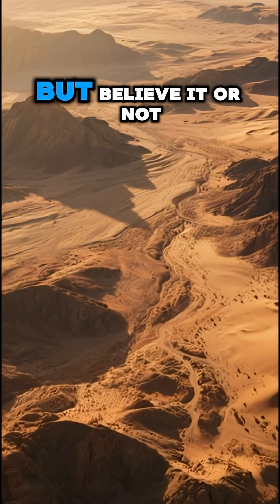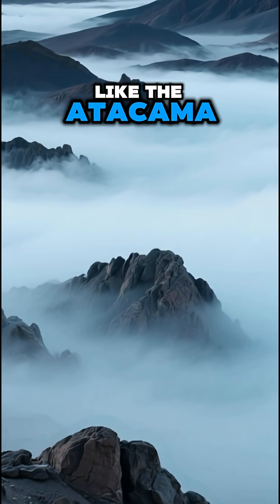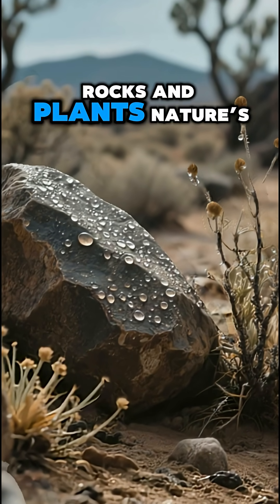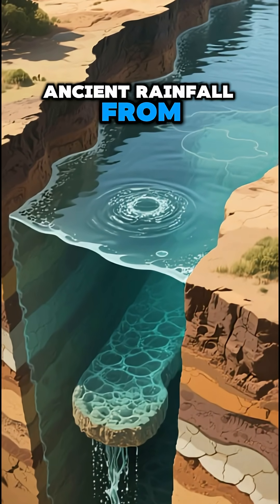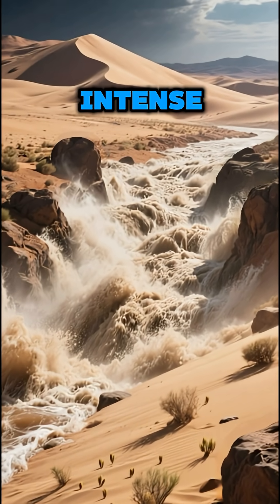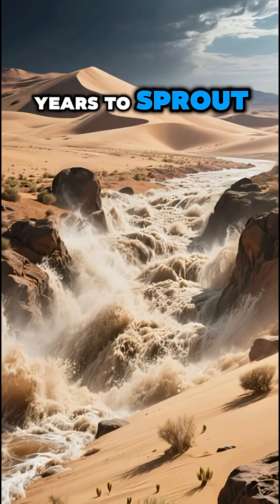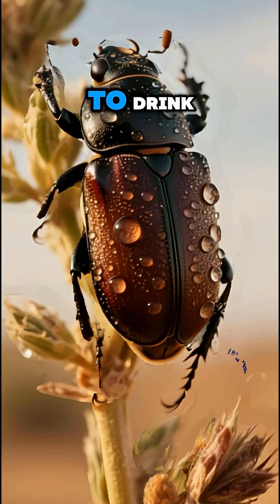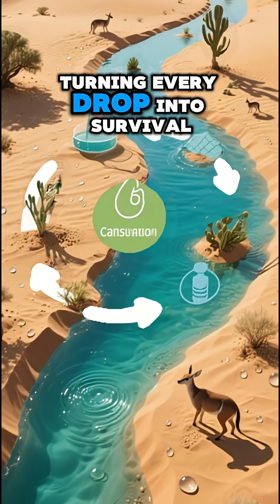How Do Deserts Get Water? 🌵 Nature’s Hidden Water Secrets Revealed!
Deserts may look dry and lifeless, but did you know they have secret sources of water? 🌵💧 From underground aquifers to fog-drinking insects, discover how the world’s driest places survive. Learn the incredible science of desert life and how every drop counts.